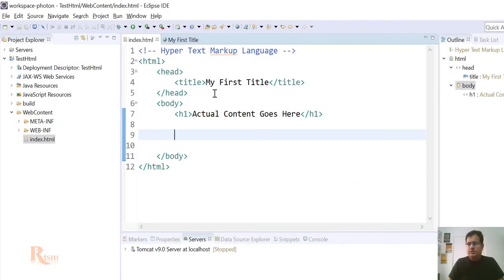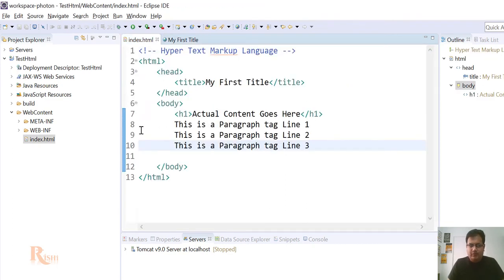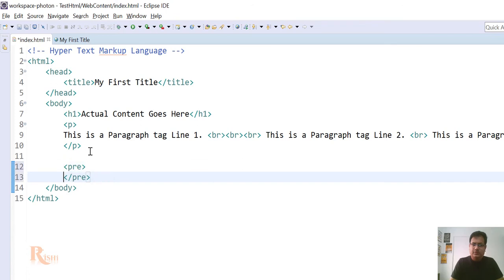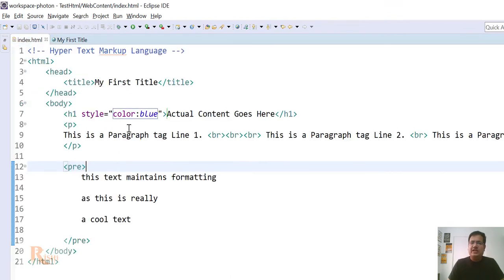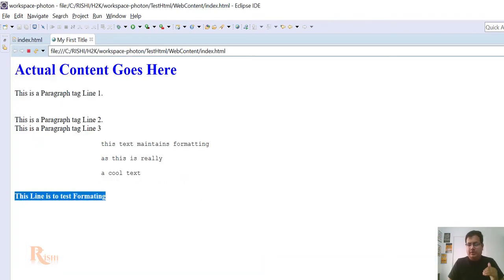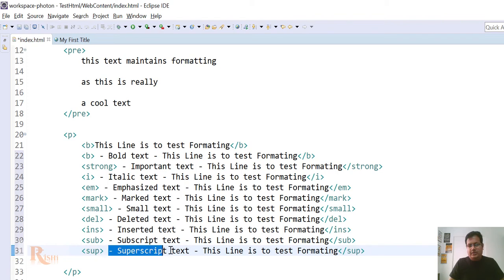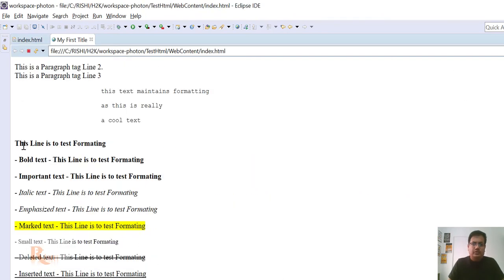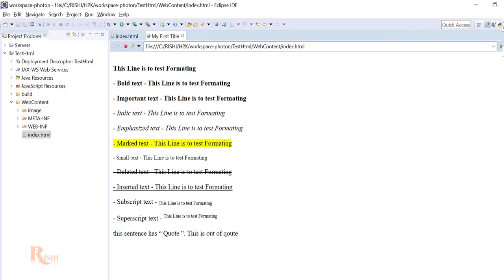02 HTML Basic Training| HTML Basic Tags | Rishiz JAVA Training | H2KInfosys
Learn to Program in JAVA in professional way. JAVA is very popular programming language used by IT giants like Amazon, HomeDepot, and many more.

Object Oriented
Vibrant Community
Web Development

Professional who want to switch career to Java programming
Students
Enthusiasts